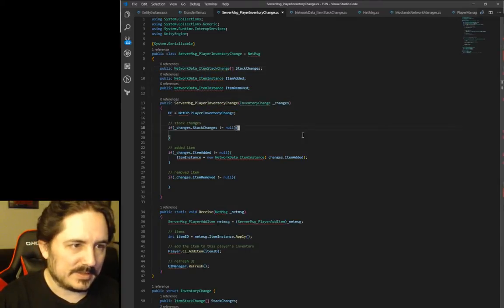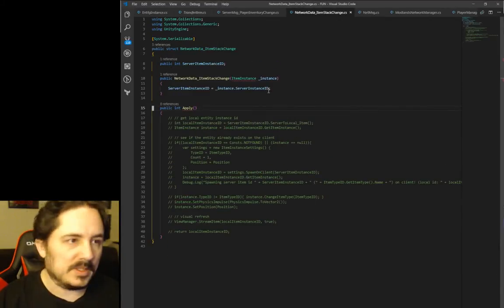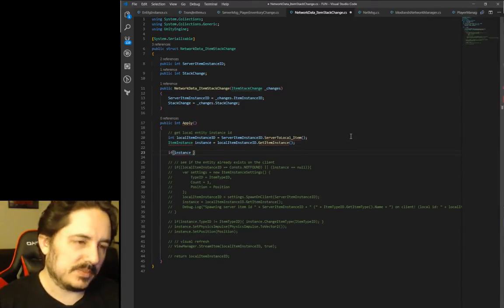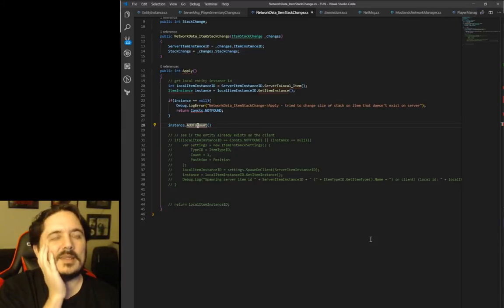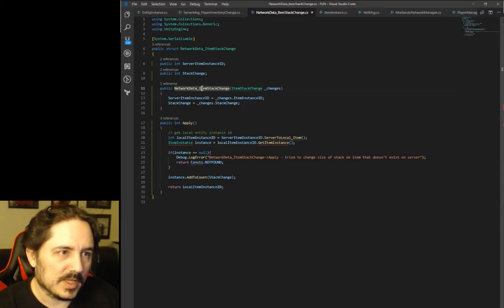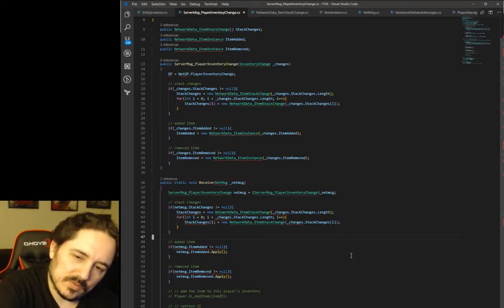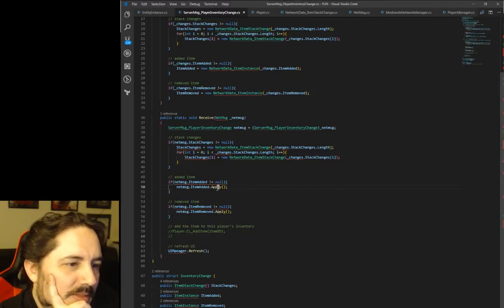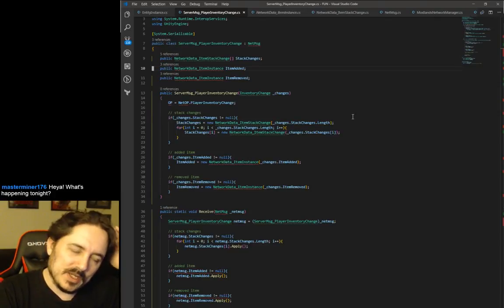Copy of Jan Jakeš Live Stream